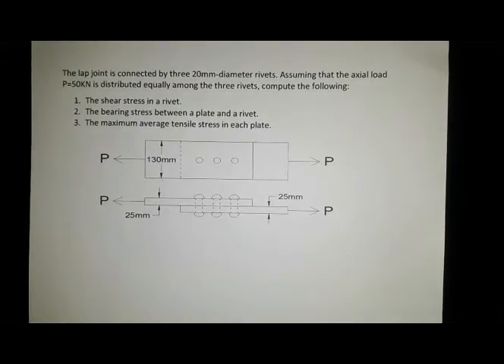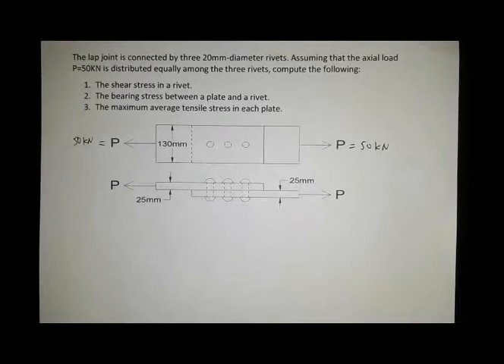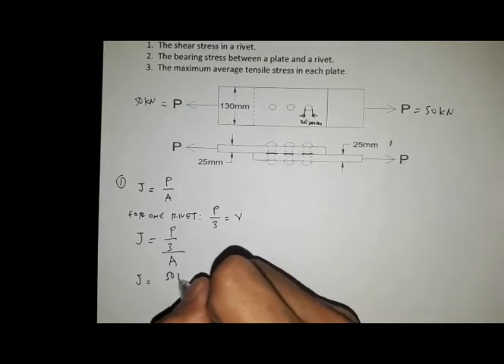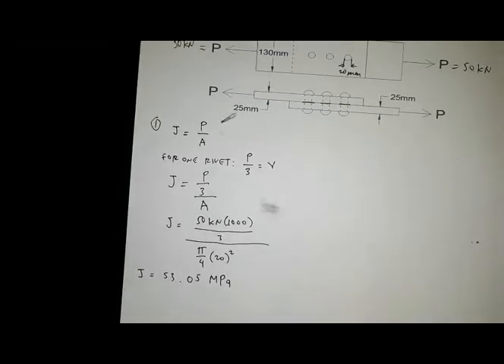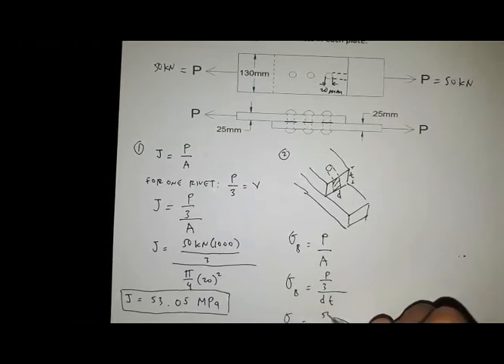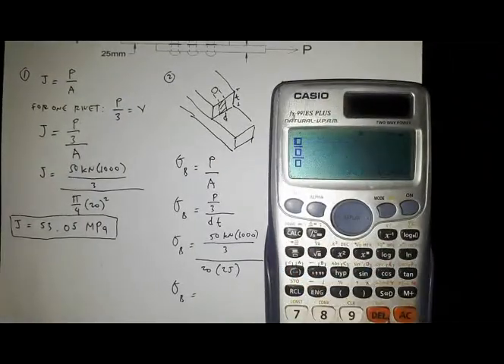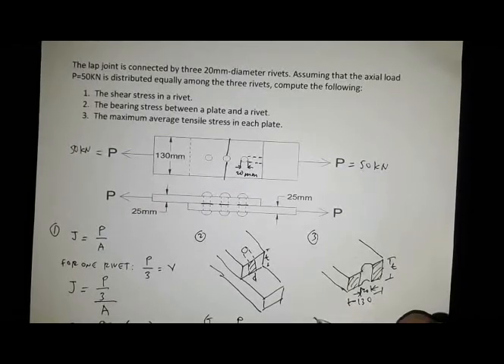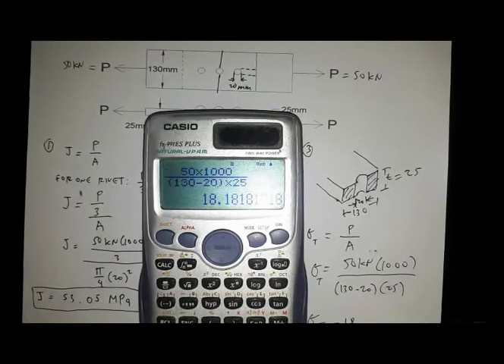Stresses on riveted plates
MECHANICS OF DEFORMABLE BODIES: Normal stress, shear stress, bearing stress